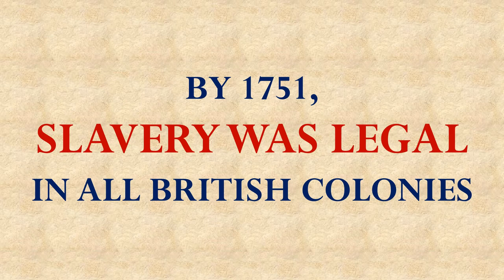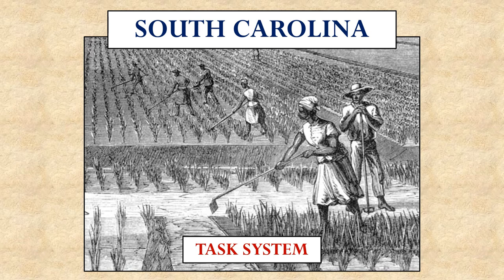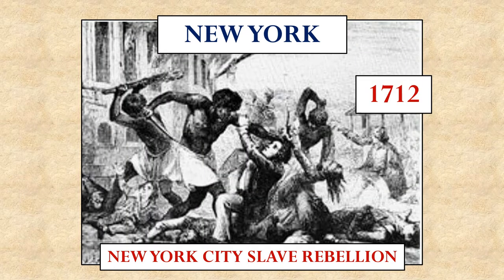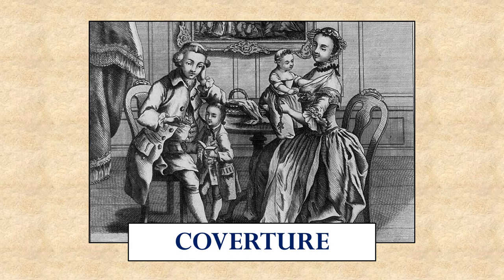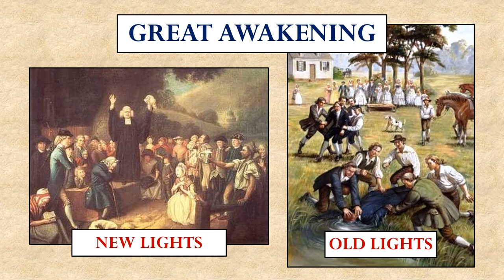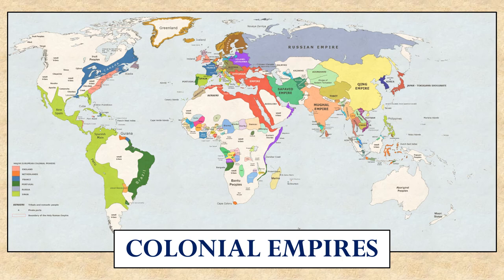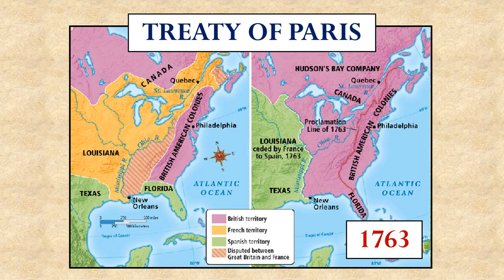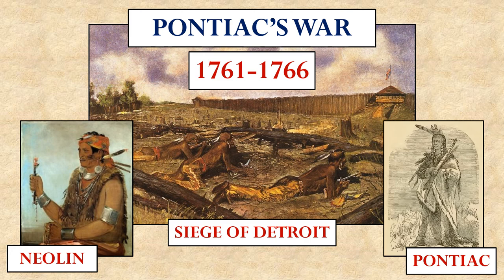American Yawp Chapter 04